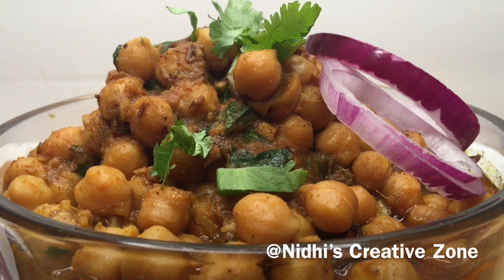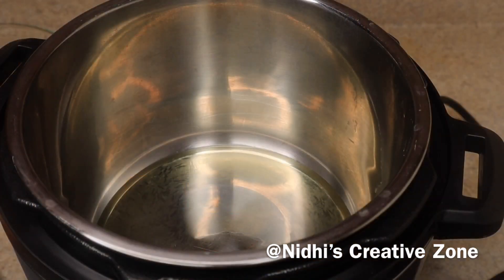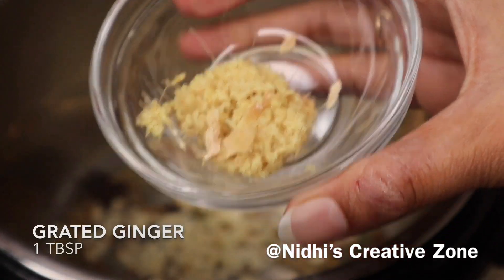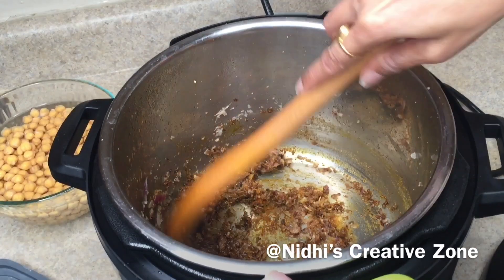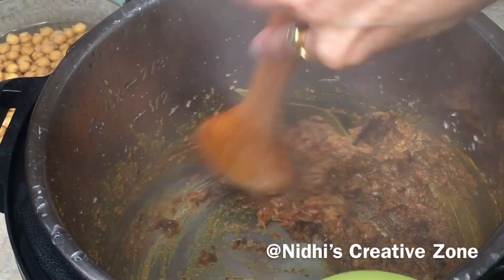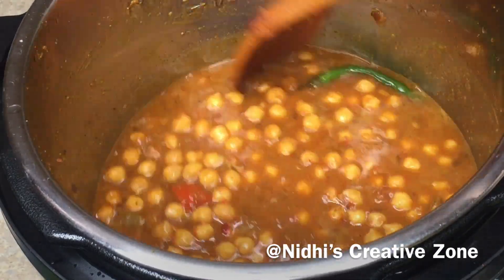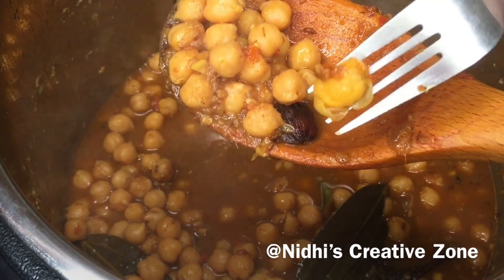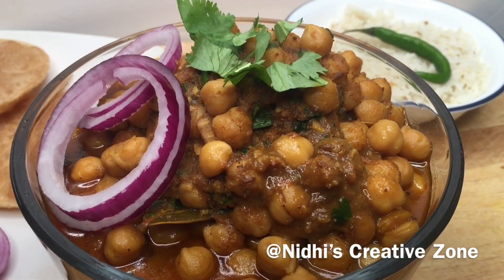Chole Masala In Instant Pot | Punjabi Chole Masala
,chana masala
,chole masala
,chole recipe
,chana masala recipe
,punjabi chole recipe
,chana masala instant pot
,instant pot chana masala
,chola masala
,punjabi chole masala
,punjabi chole
,chole masala recipe
,chola recipe
,kabuli chana recipe
,chana masala powder
,chana masala restaurant style
,pindi chole recipe
,authentic chana masala recipe
,chole curry
,easy chole recipe
,easy chana masala
,chole masala powder
,white chana recipe
,chana masala recipe for chapathi
,dry chana masala recipe
,chole chana
,chole recipe sanjeev kapoor
,punjabi chana masala
,instant pot chole
,choley recipe
,chole instant pot
,chole masala powder recipe
,chole puri recipe
,slow cooker chana masala
,pindi chana recipe
,aloo chana masala
,best chana masala recipe

Hello Friends,

In this video I will show you how to make Chole Masala In Instant Pot.

Regards
Nidhi's Creative Zone